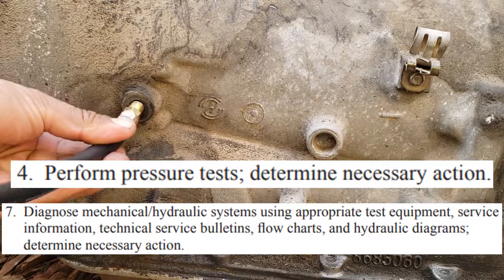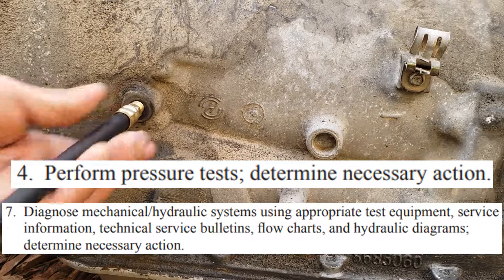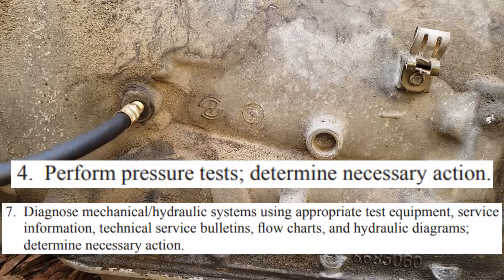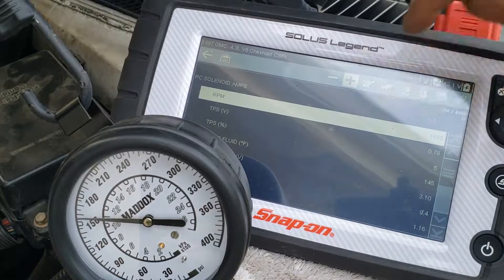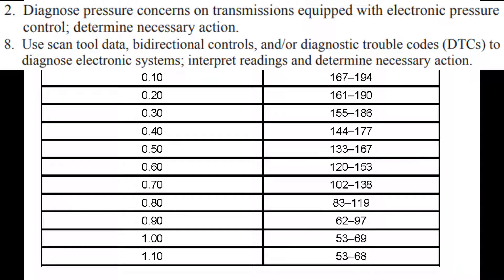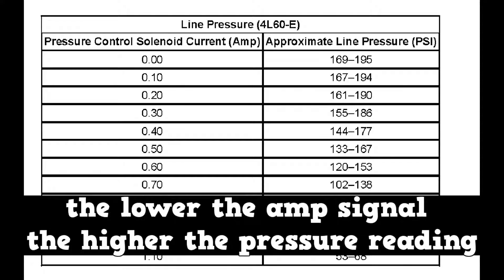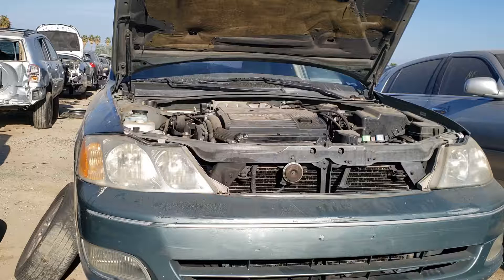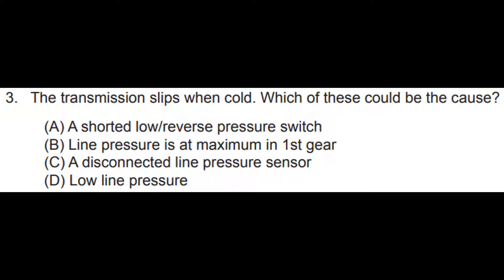ASE A2 Test Prep #2 - Line Pressure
The ASE A2 can ask you about line pressure. The video goes over important information such as mainline pressure diagnosis, symptoms of high line pressure, symptoms of low line pressure, and causes. How to test the EPC solenoid is shown. The video also discusses fluid condition and fluid diagnosis including symptoms of too low fluid, and too much transmission fluid. The video ends with an official ASE Automatic transmissions & transaxles sample question.